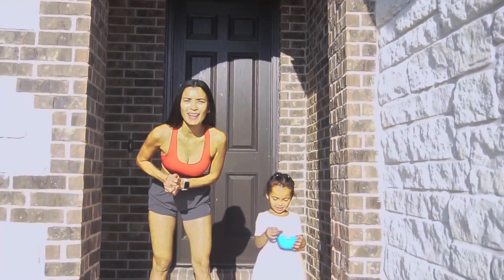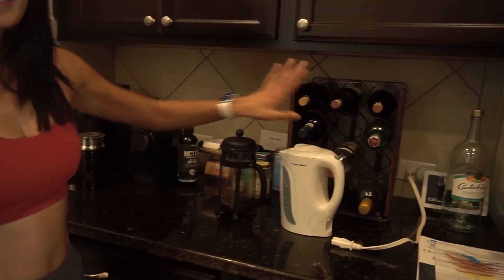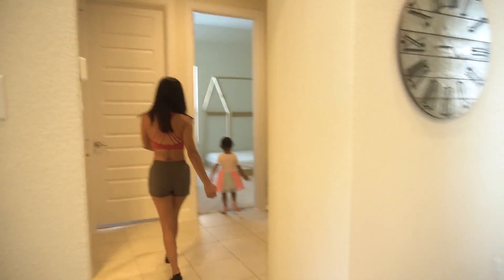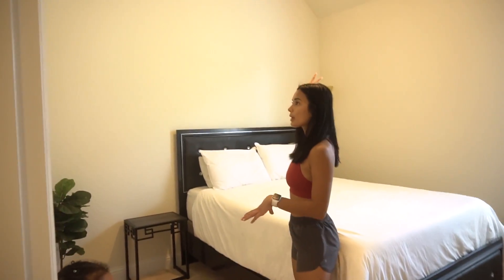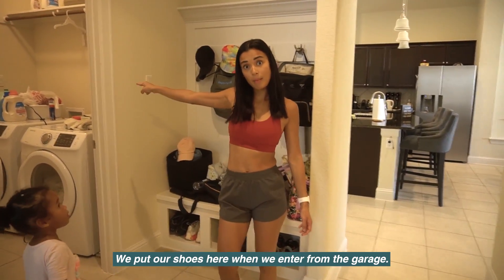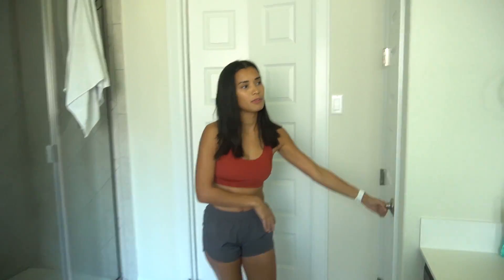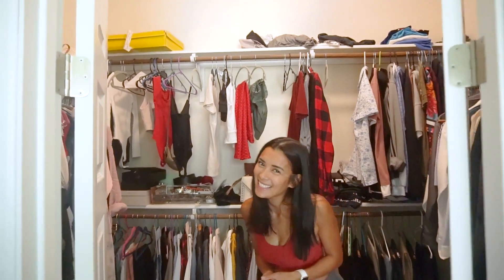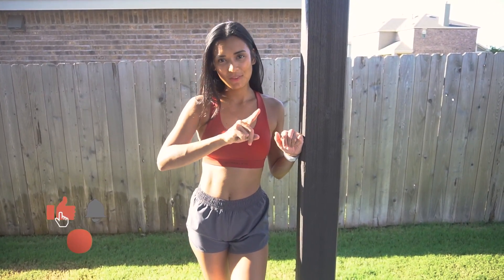Our House Tour! | Michelle Madrigal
Welcome to our first home! Hope you like this vlog!